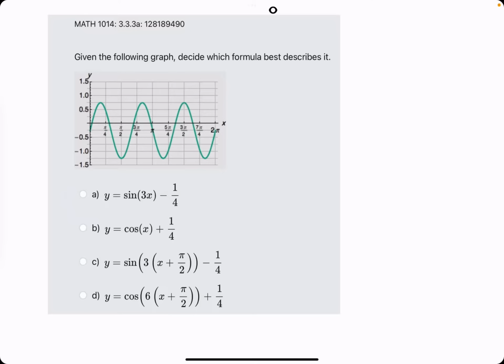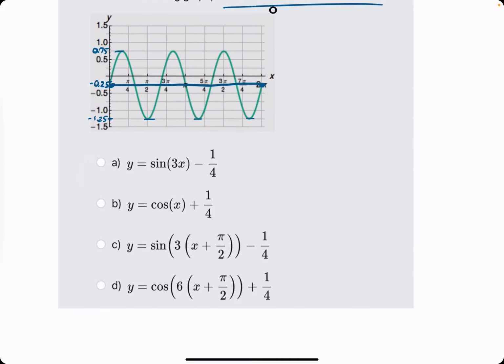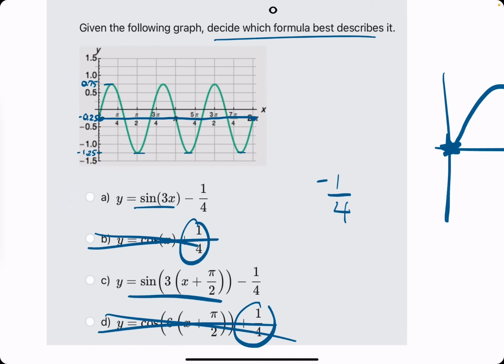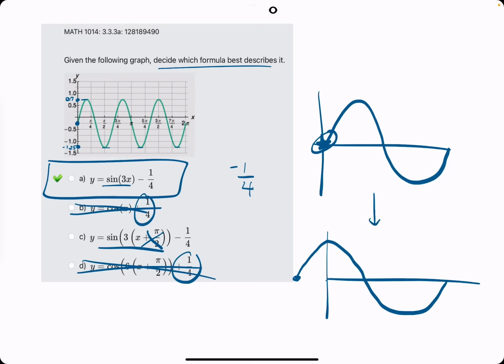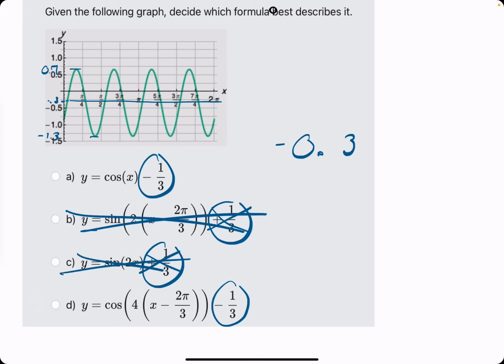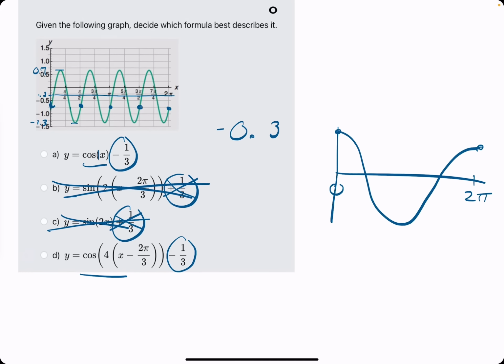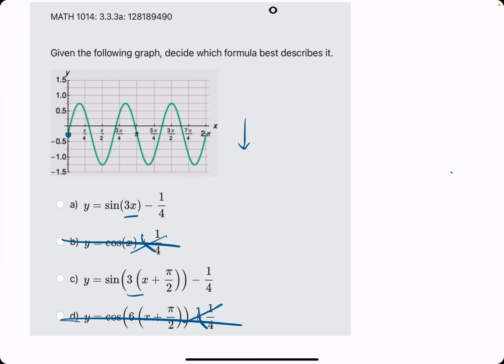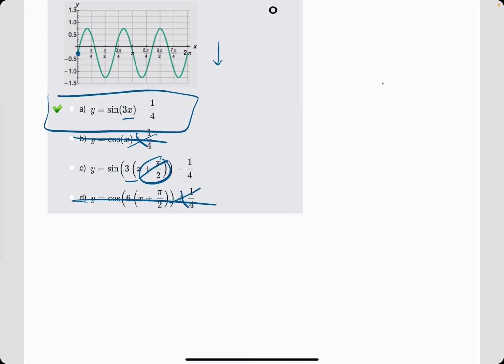Given the periodic graph, what's the equation??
3 examples

00:00 Example 1
00:07 Find midline y-value
01:10 Midline = vertical shift
02:00 It helps to understand sine vs cosine parent function graphs
02:30 Consider horizontal shifts
03:15 Example 2
04:50 Consider change in periods, as a result of x coefficient
06:05 Example 3
06:55 Example 4